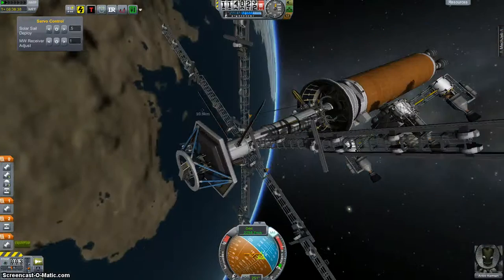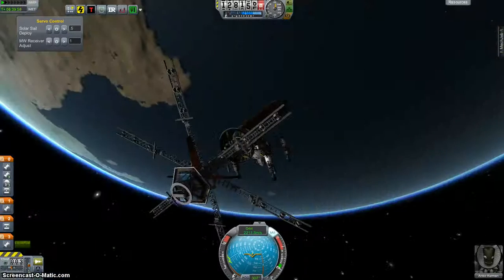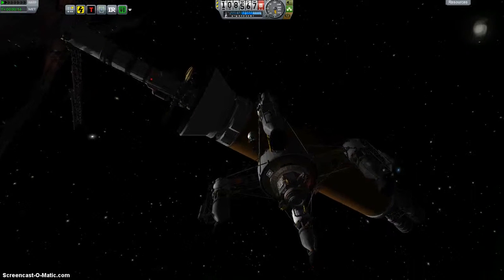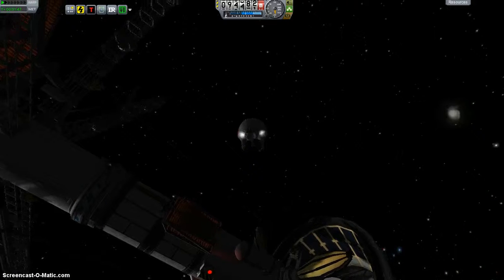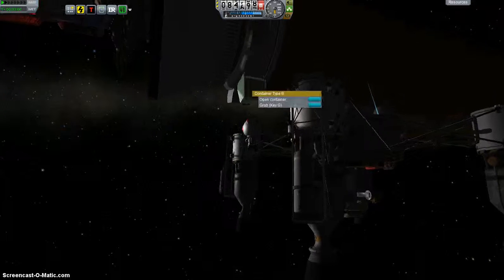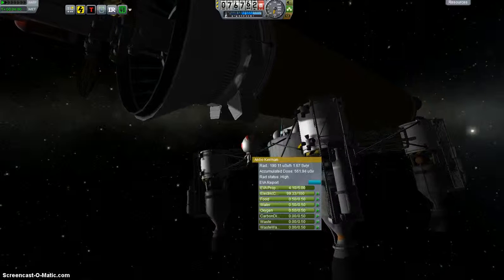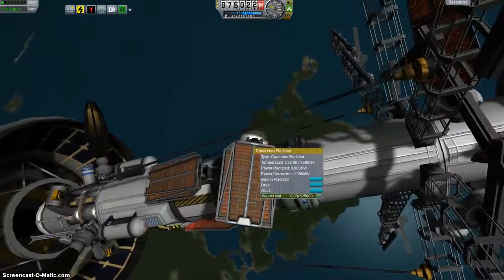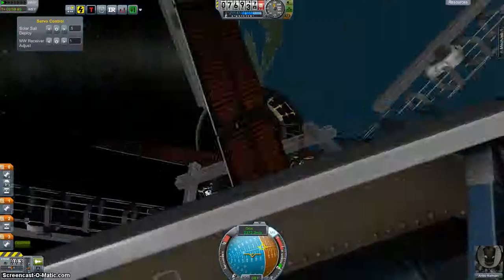Solar Plasma probe 4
assmebly